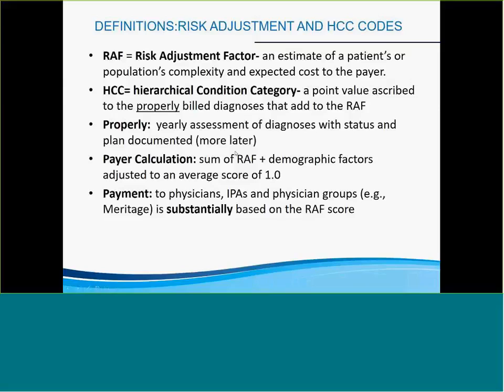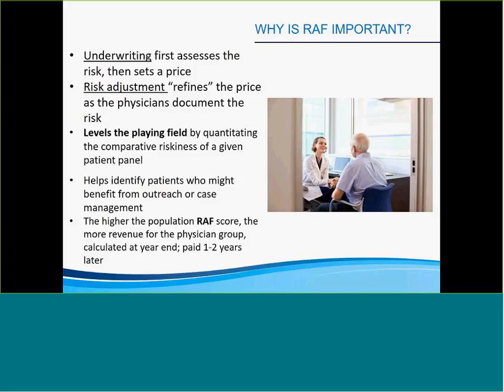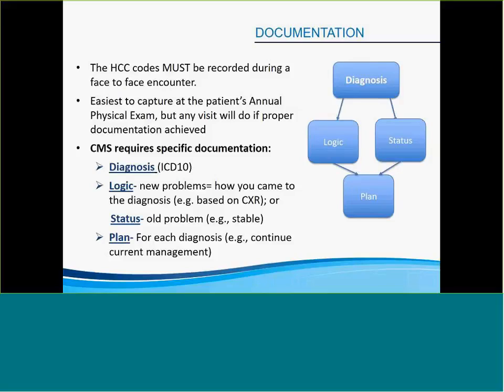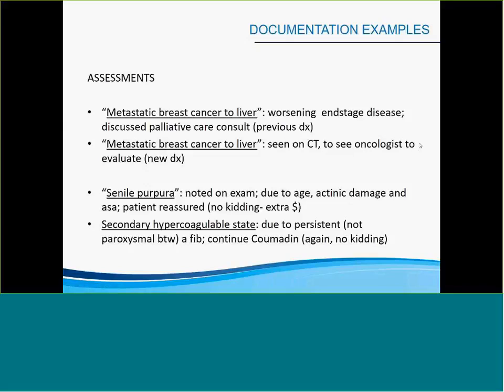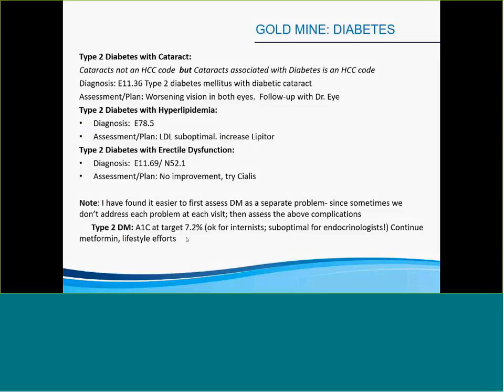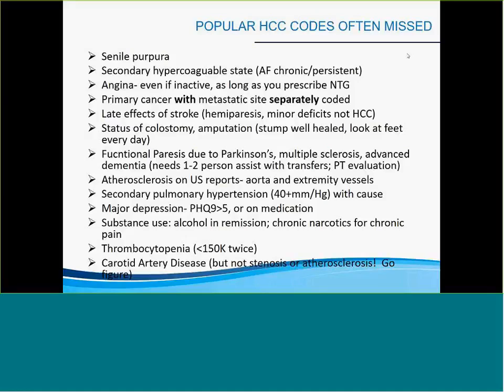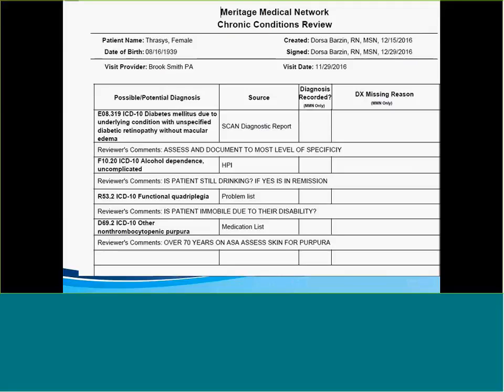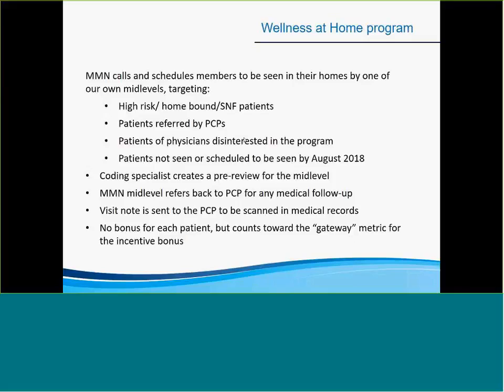Primary Care Physicians